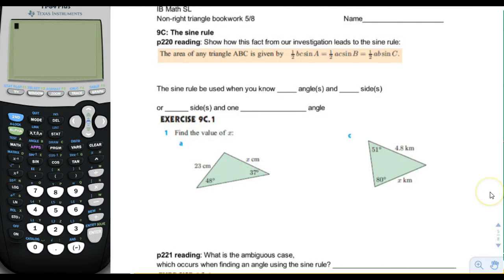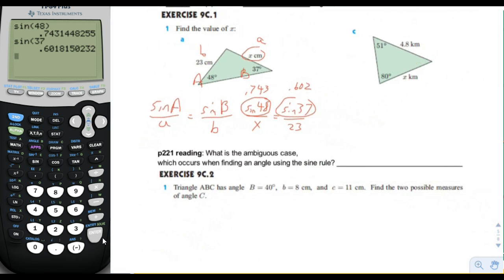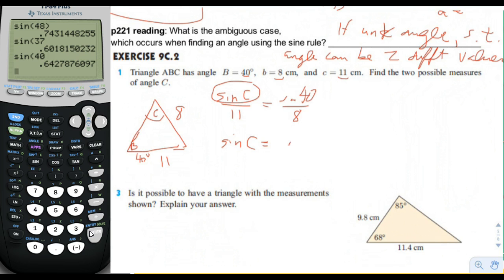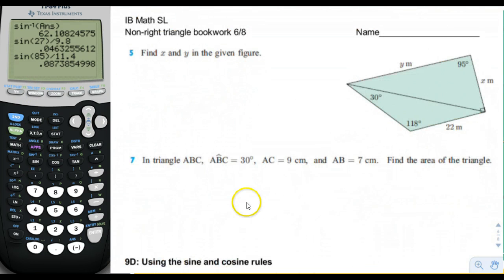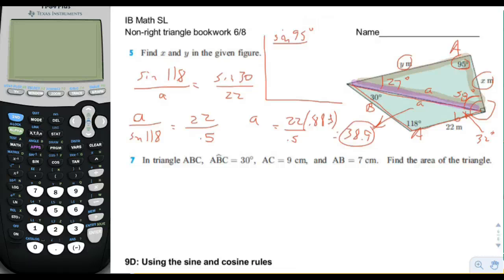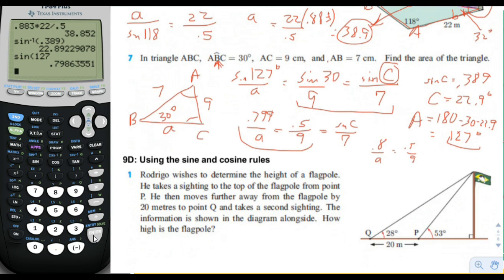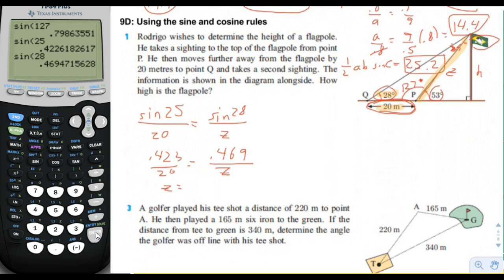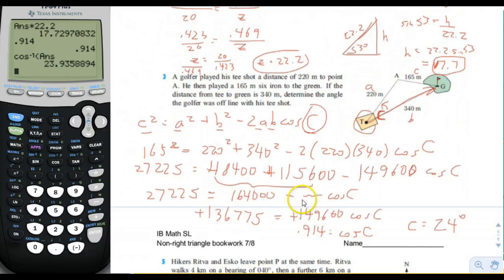Math SL nonright triangle p5-6